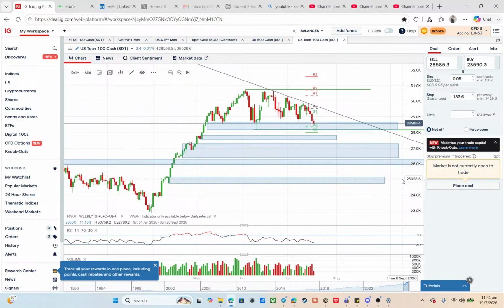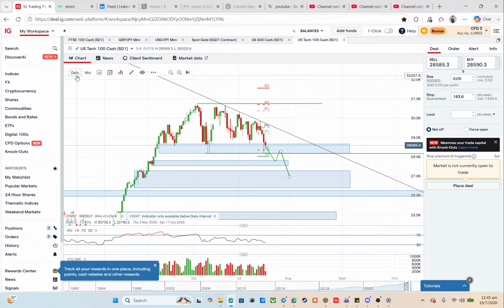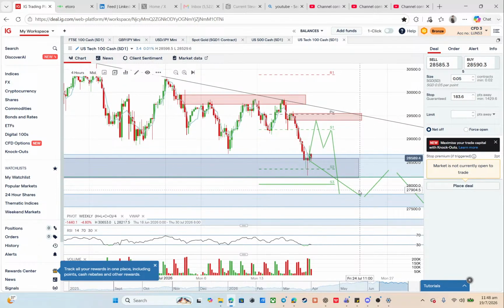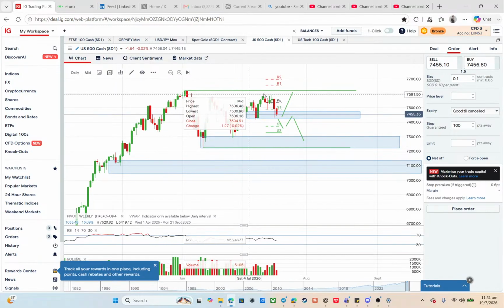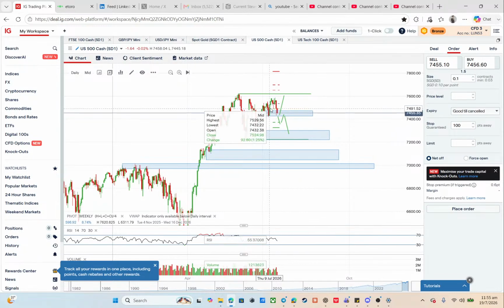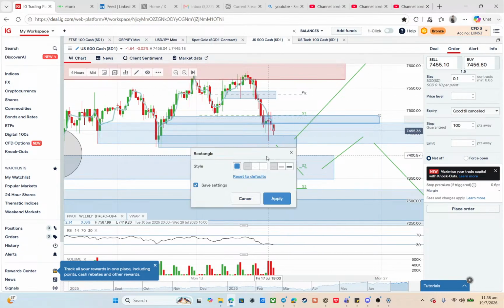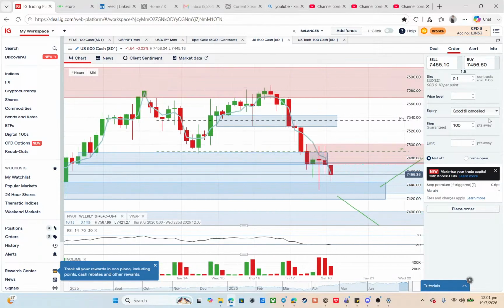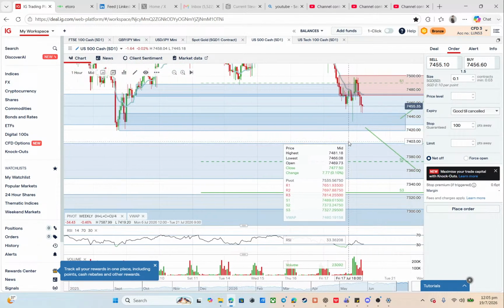Colin KnowITall Live Stream 19/07/2026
Analysing 20th to 25th July 2026 weekly trading plan spx and nasdaq

The information shared in this video is for educational and informational purposes only. All views expressed are my personal opinions based on my own research, market analysis, and investment experience at the time of recording.

Nothing in this video should be considered financial, investment, legal, tax, or accounting advice, nor should it be interpreted as a recommendation to buy, sell, or hold any security or financial product.

Investing in financial markets involves risk, including the possible loss of principal. Past performance is not indicative of future results, and market conditions can change rapidly.

Before making any investment decisions, please conduct your own due diligence and consider consulting a licensed financial adviser who understands your personal financial circumstances and investment objectives.

I may own, buy, sell, or hold positions in the securities discussed in this video without providing further updates. My views may change at any time as new information becomes available.

By watching this video, you acknowledge that you are solely responsible for your own investment decisions.